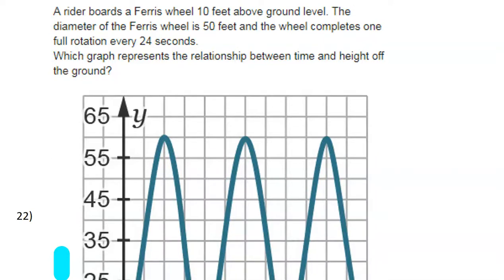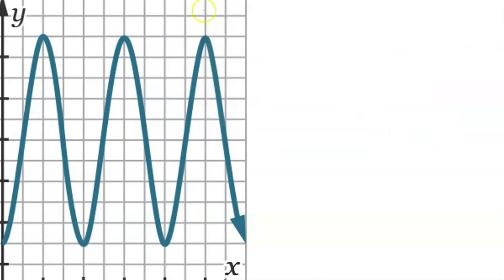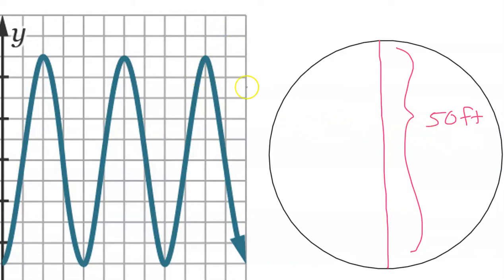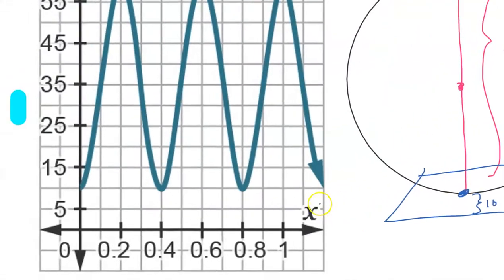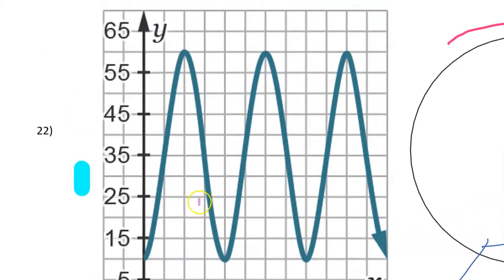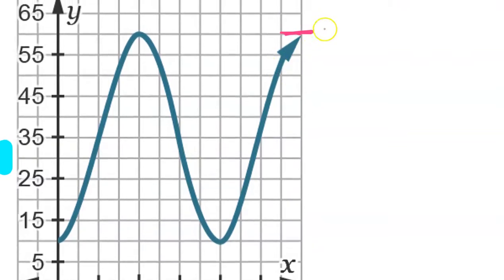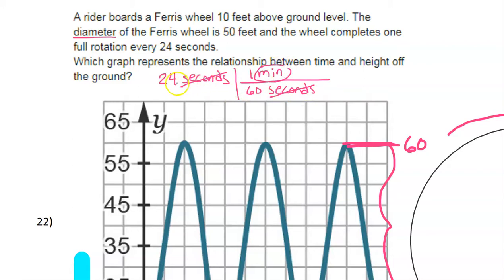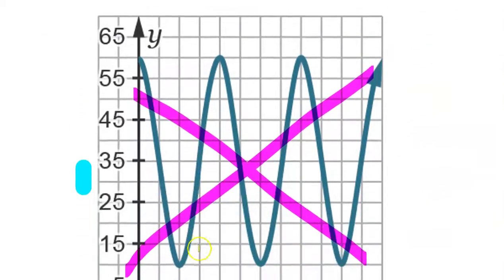Day 07 Quiz (22) Modeling a Ferris Wheel with a Periodic Function